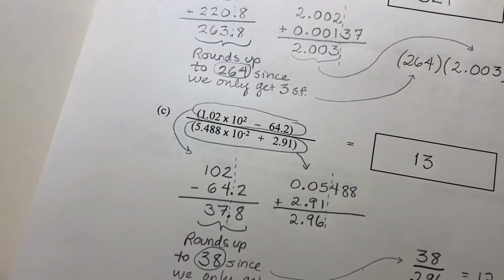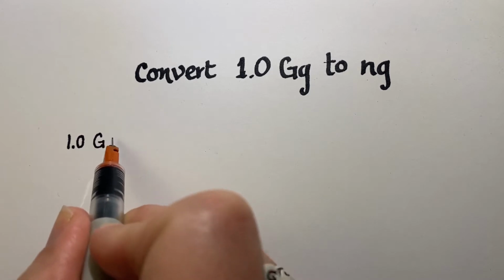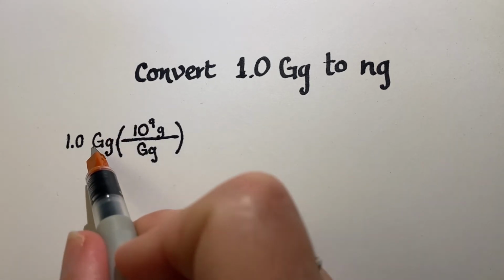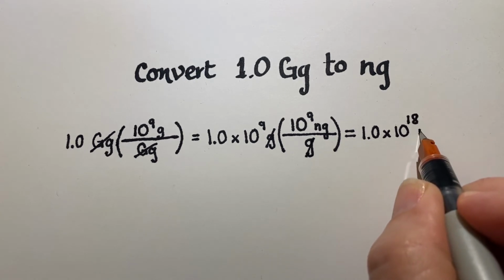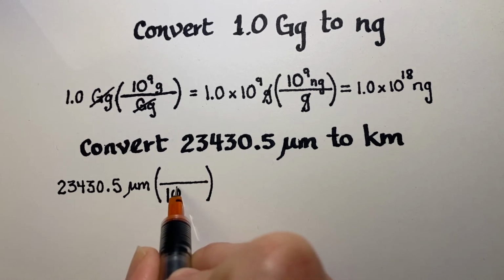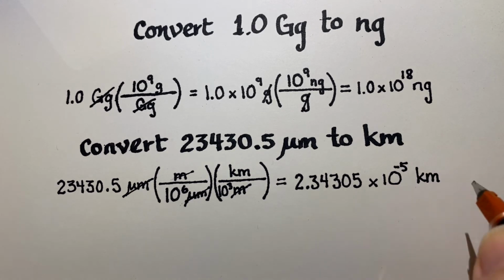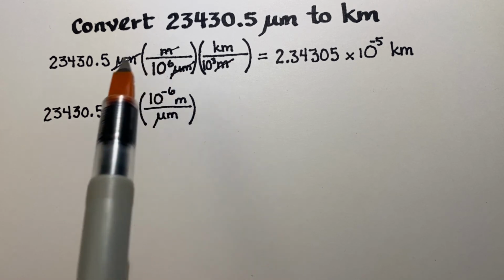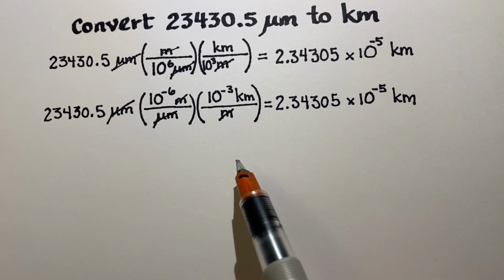[ASMR CHEMISTRY] Unit Conversions | Metric Prefixes | Calculations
I’m showing you two examples of converting between different metric prefixes: Giga to nano and micro to kilo. I explain some ways to think about it, including an alternate way of performing the calculation.

As always, let me know your requests! I love creating these for you. I hope this video is helpful as you work on your homework assignments and prepare for exams!